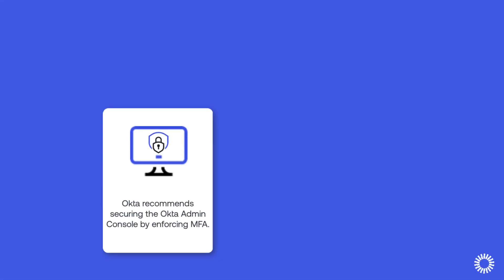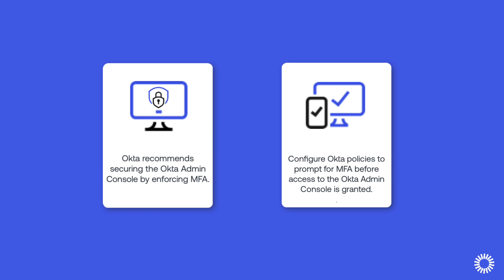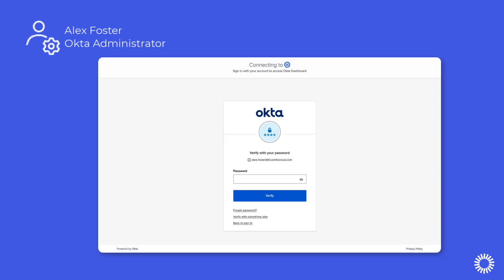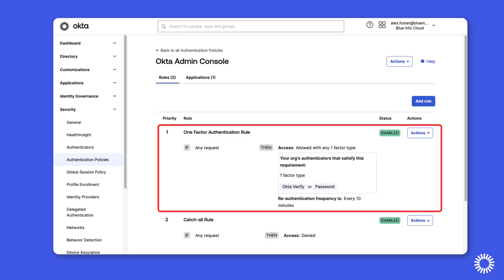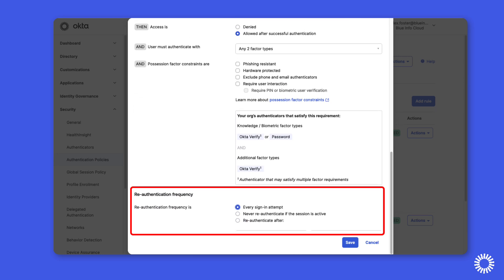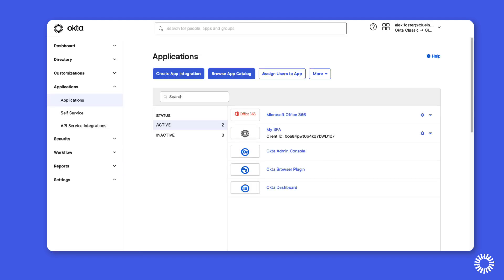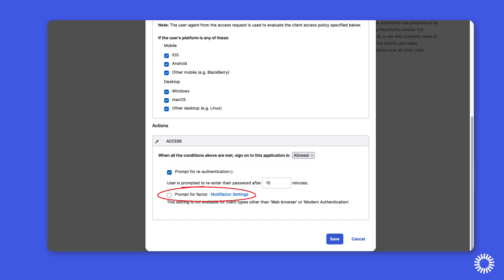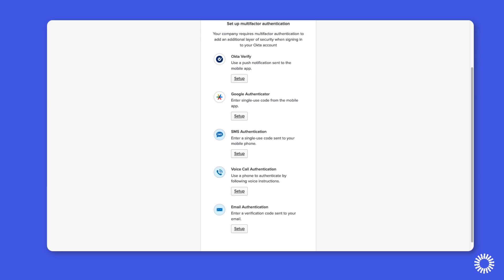Securing the Okta Admin Console | Okta Demo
During this demonstration, we’ll review current policies applied to the Okta Admin Console and how to heighten the security by adjusting them to require multi factor authentication.

For additional information about securing Okta Admins and the Admin Console,